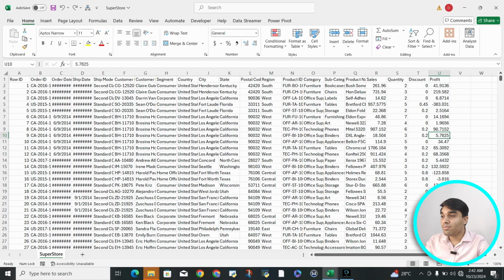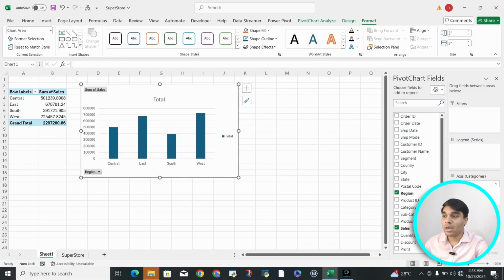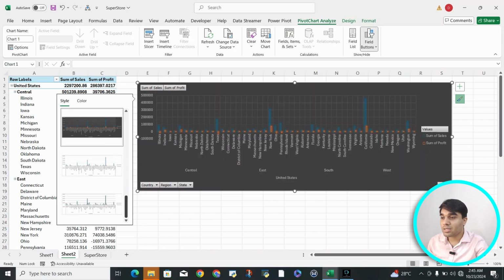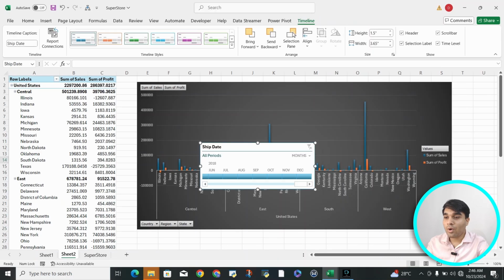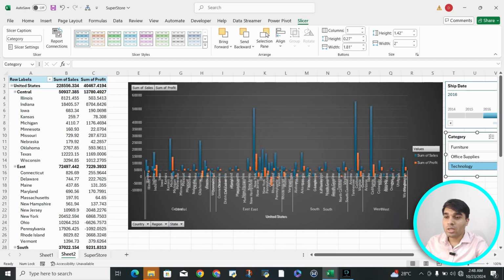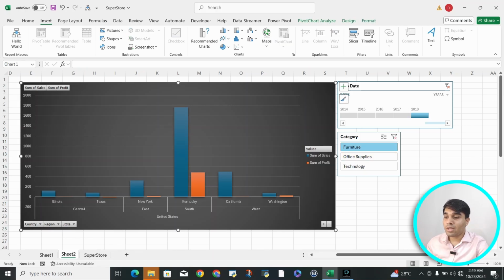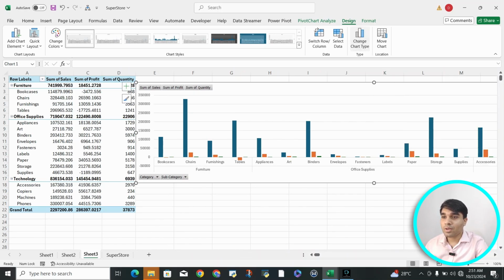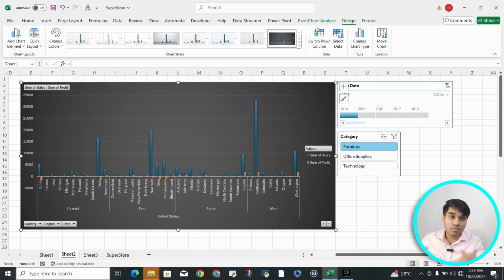Learn MS Excel for Job | Lecture 19: Pivot Tables!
Welcome back to The Root Experts! We learn the A-Z of Excel in one quick series. In Day 19 of our Marathon we learn: Pivot Tables!

Happy Learning ;)